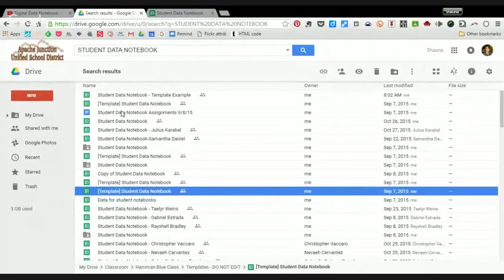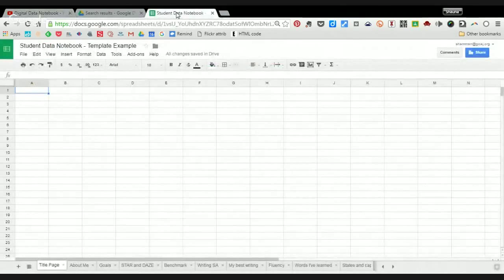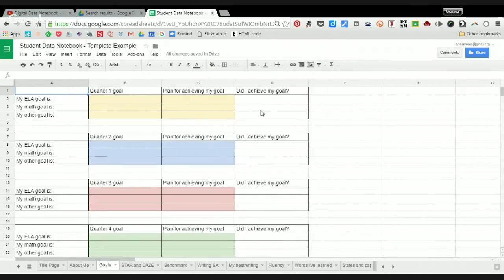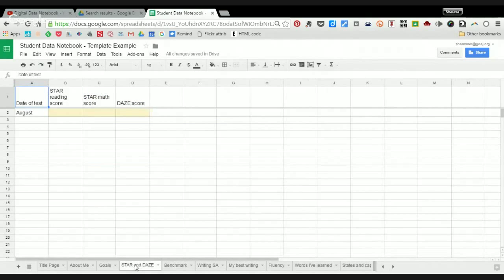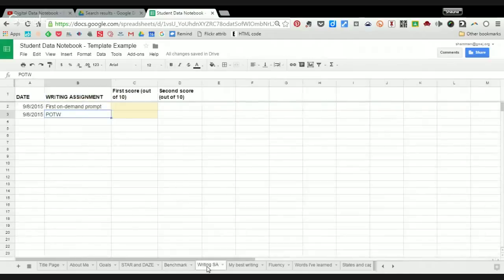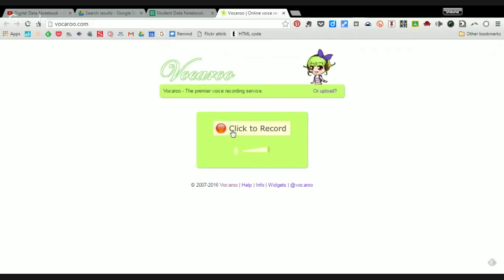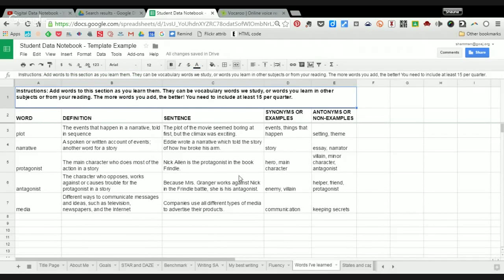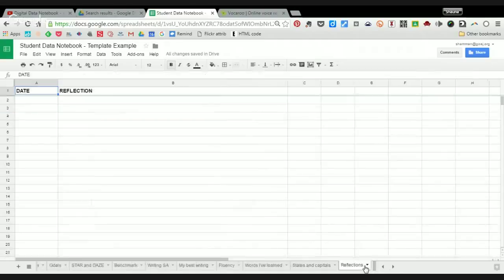Tips & Tools for Classroom Tech Integration (April 2016)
Digital Student Data Notebooks using Google Sheets.

***The volume varies on this...it's really quiet in the beginning and jumps loud at 0:26. Sorry.